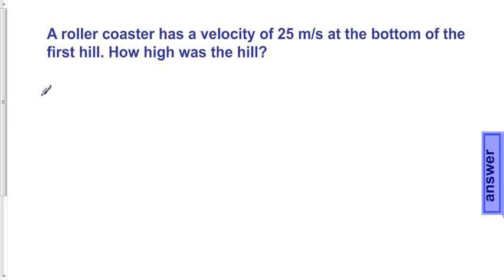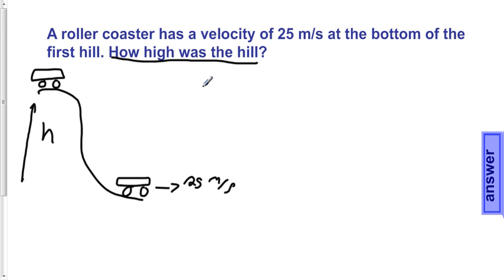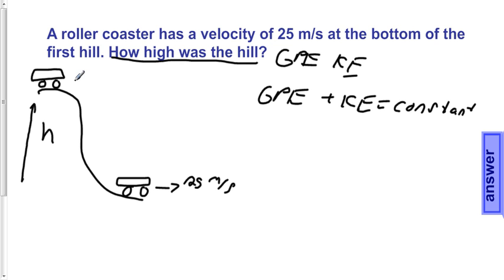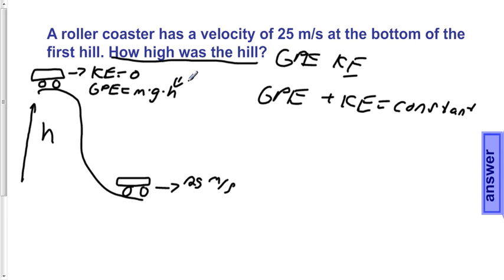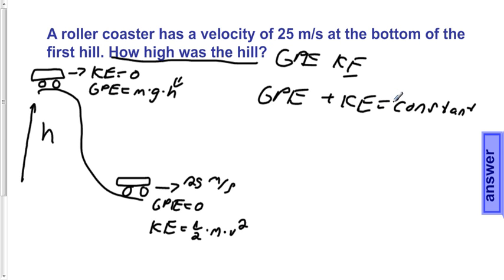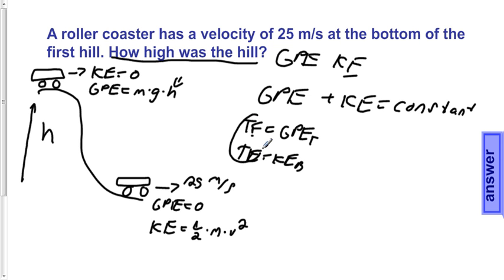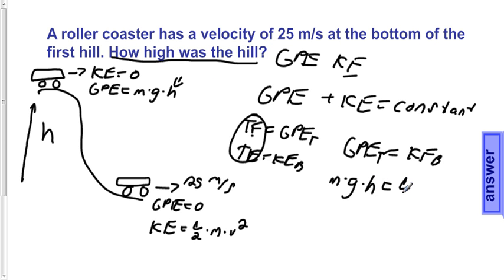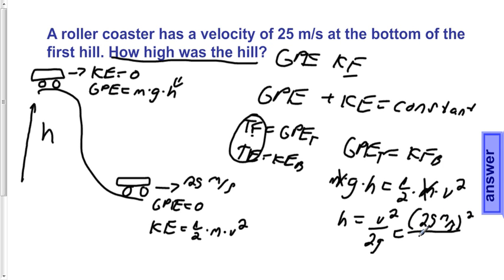Work and Energy Presentation Slide 62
A roller coaster cart starts at the top of a hill. IT rolls down to the bottom of the hill and gains a velocity of 25m/s. What is the height of the hill?